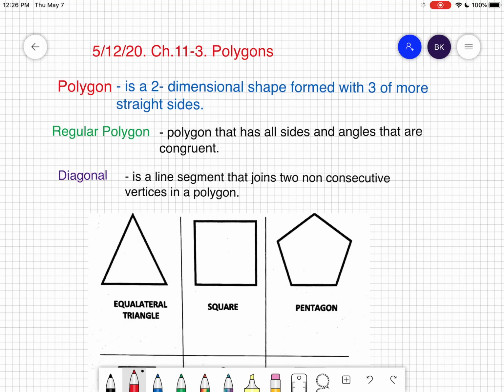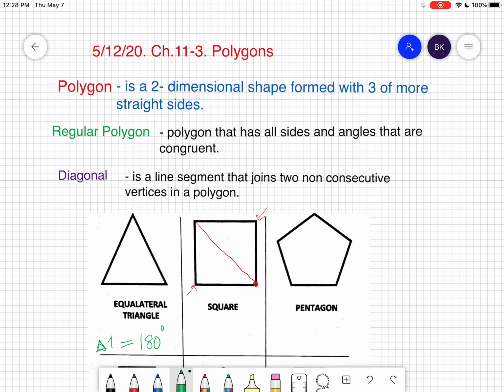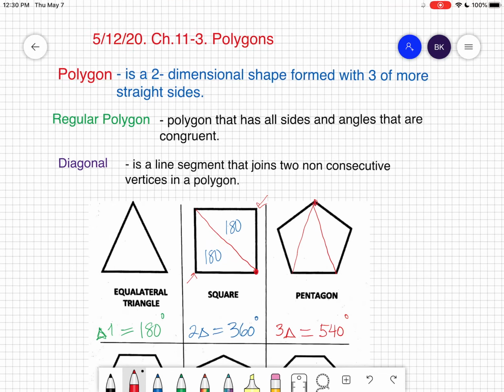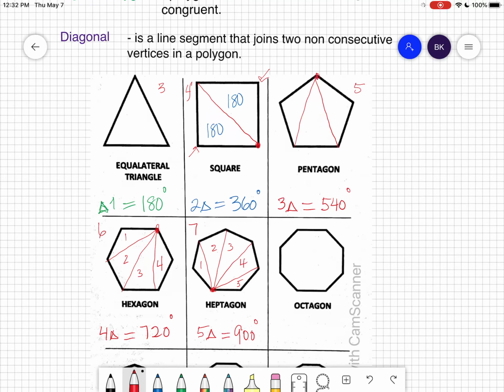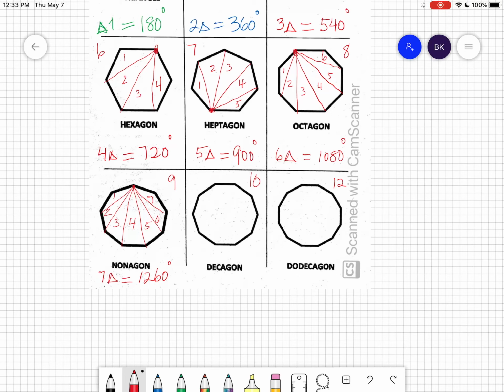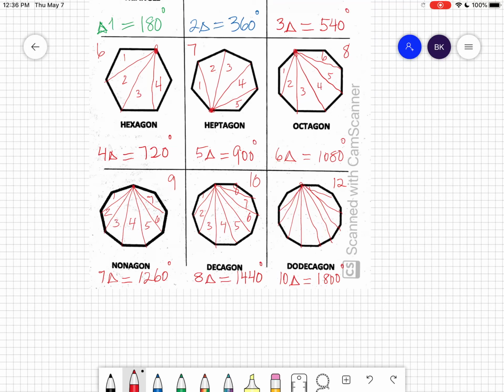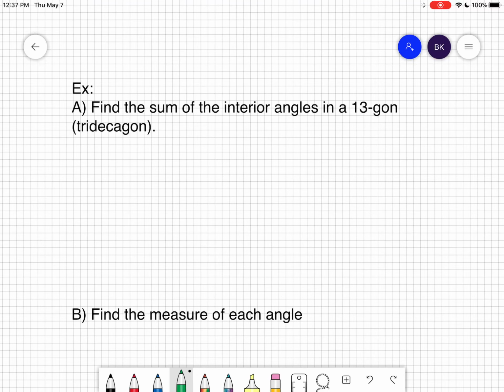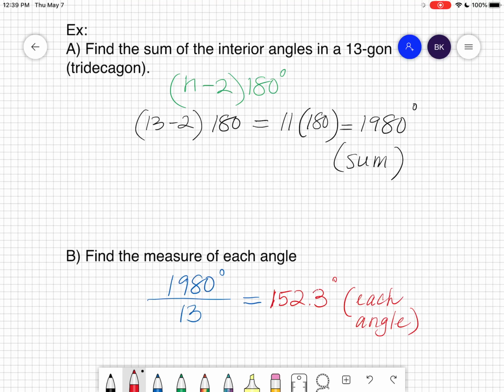Math 7A Ch.11.3 Polygons